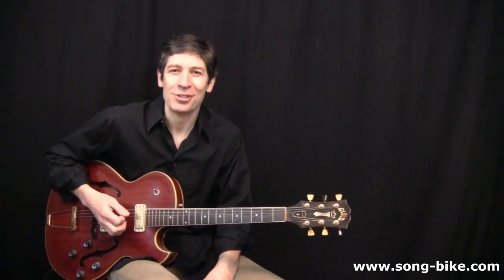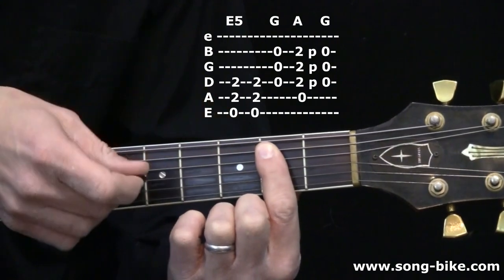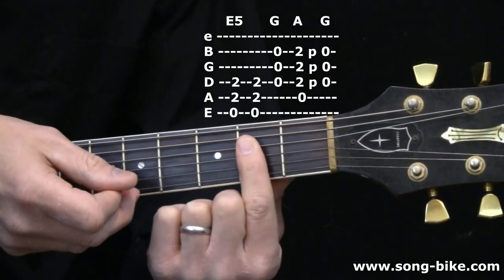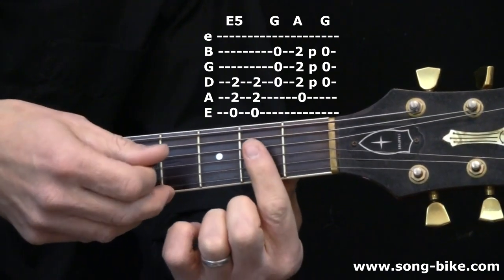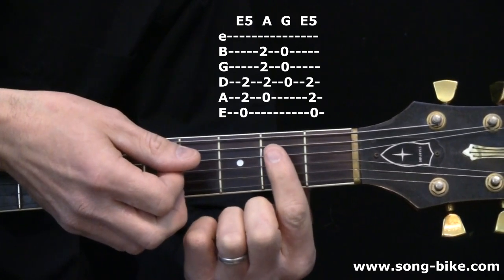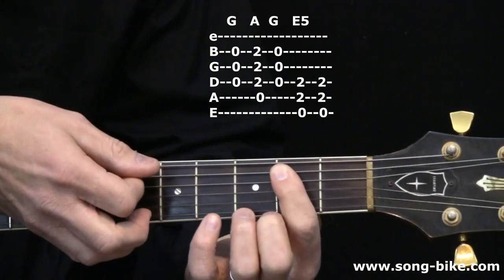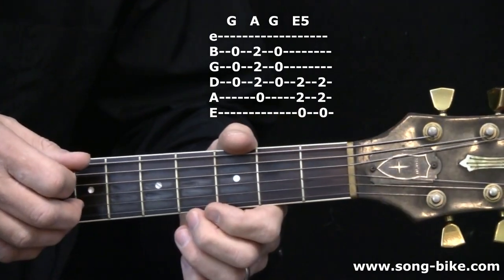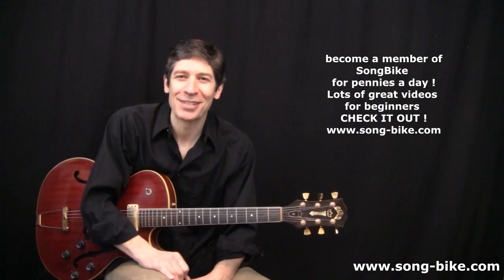The E-G-A Blues Trick : The One-Finger Riff ISIS Doesn't Want You To Know About !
9/17/23 update!

6/29/23 update!
I can't believe this little video is still going and GOING!

Please join me on Saturdays at 5pm ET for my free YouTube Guitar Q+A livestream. Just text your questions about learning the guitar and I'll answer as many as I can in about 2 hours. If you can't make it on Saturdays, the livestreams are available to watch afterwards and soon I'll be making them into podcasts as well. I look forward to your questions!

And if you're serious about getting better at the guitar, check out my Lots of great content and PDFs - stuff NOT AVAILABLE on YouTube.

Get that finger ready ! Classic blues sounds will be at your fingertip after you check out this lesson. And peace and harmony will reign ! Ok, here are the specifics: in the key of E, you can achieve great bluesy sounds as a rhythm guitarist with minimal effort. It's just a fact ! This is NOT to say you shouldn't learn your traditional chords. But check out this tried-and-true technique with the 3 variations shown here. Then make up your own ! Before long I'll post an expanded version of this video at song-bike.com. THANK YOU !!